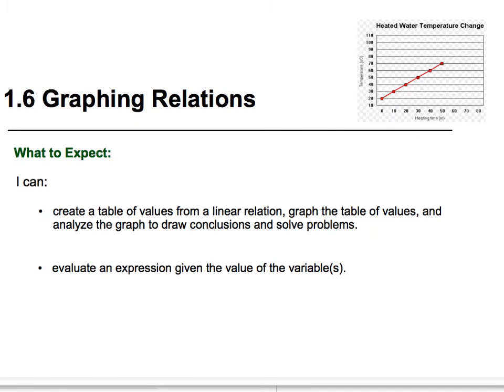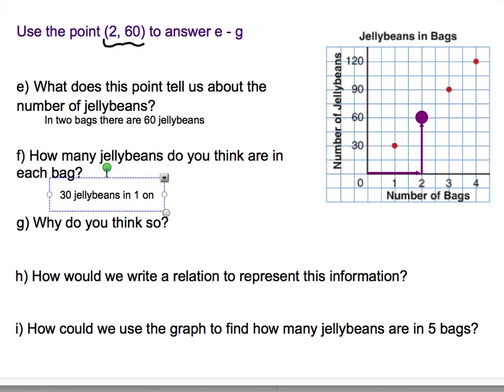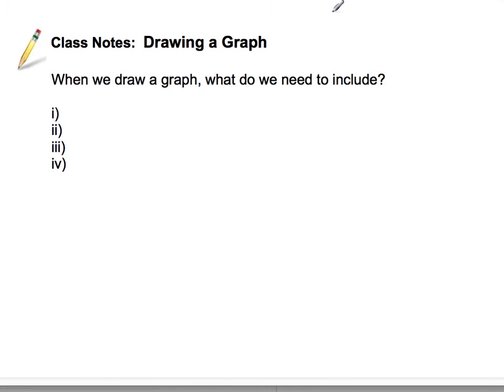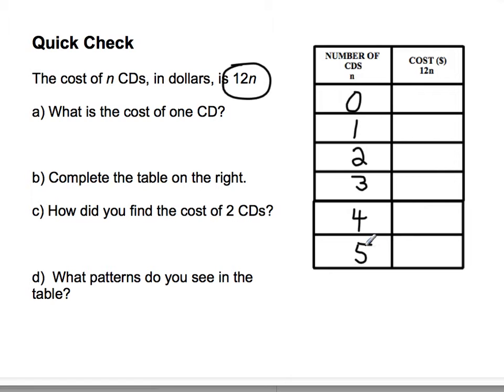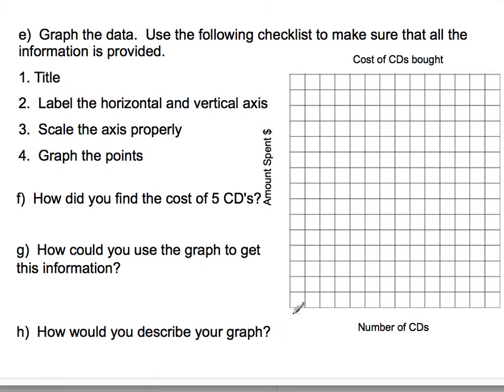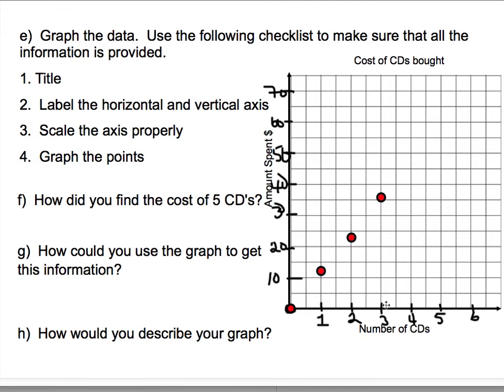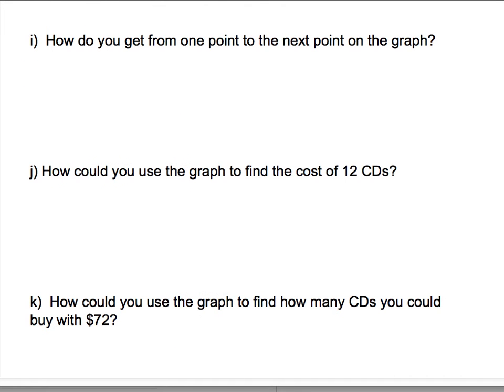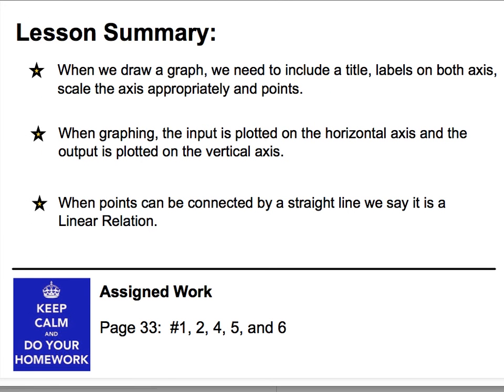Math 7: Unit 1 Lesson 6: Graphing Relations